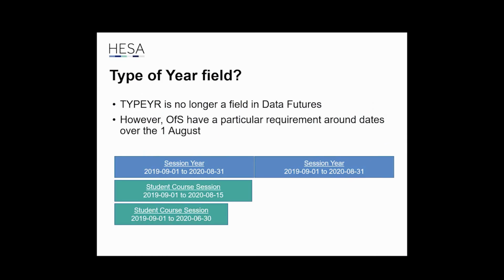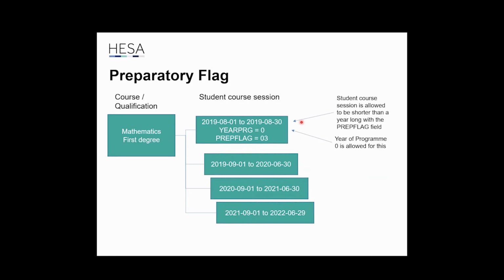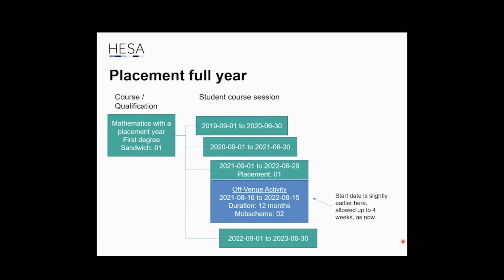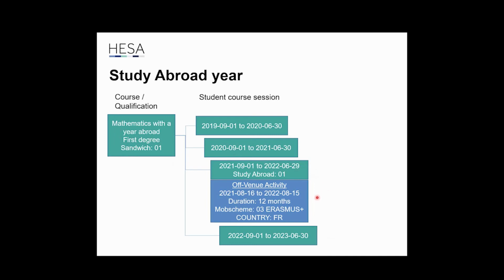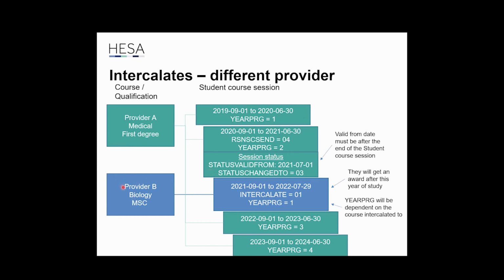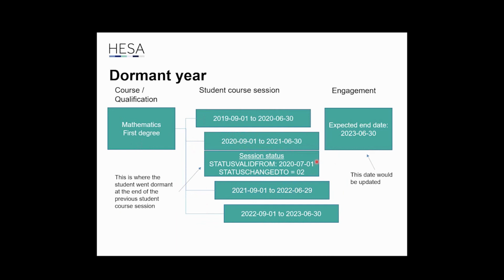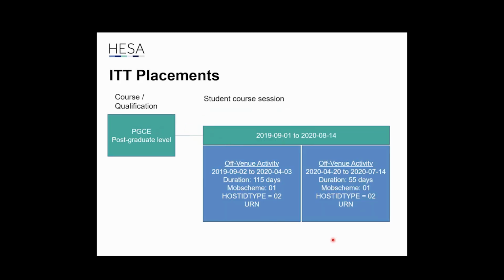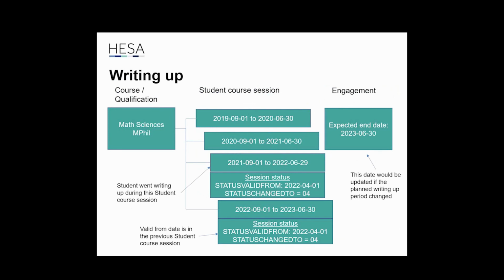Data Futures Knowledge Share: Types of Year part 2